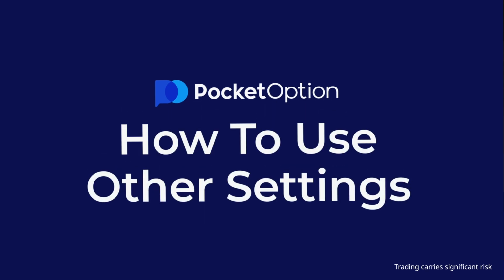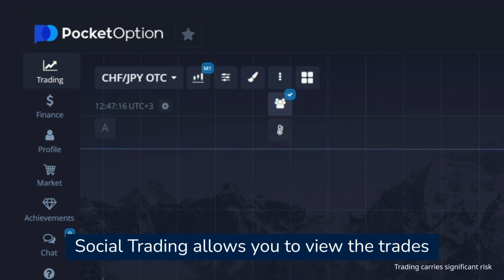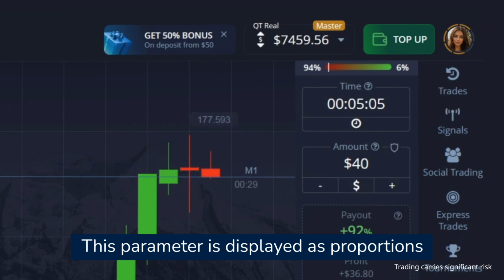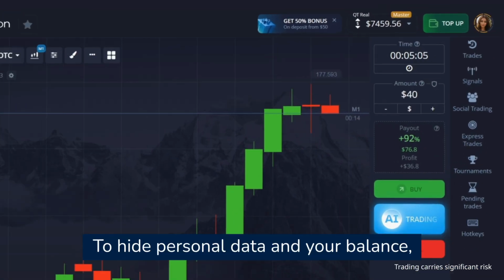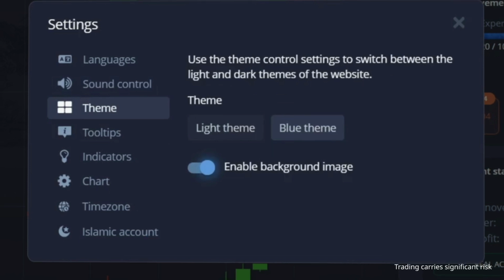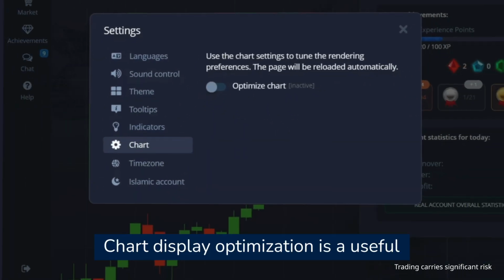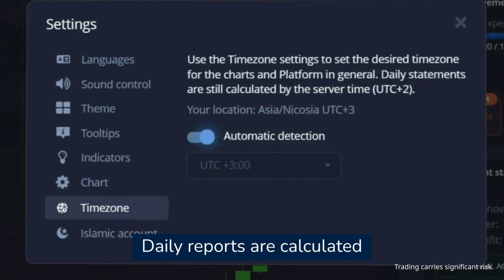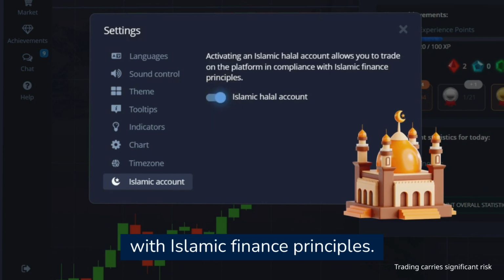How To Use Other Settings | How to Trade on Pocket Option | Trading Tutorial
Learn how to customize your trading experience on Pocket Option by accessing the various settings. These options help you optimize your trading environment and make it more efficient.

In this video, we cover:
🔹 Enabling key features for monitoring trades and market activity
🔹 Customizing the platform appearance and alerts to match your preferences
🔹 Managing additional tools and optimizing platform performance
🔹 Adjusting account settings for your specific needs

Explore more!